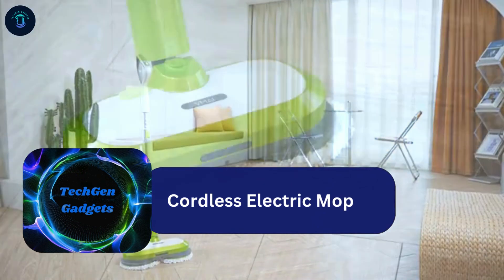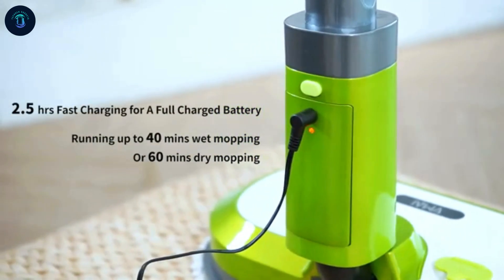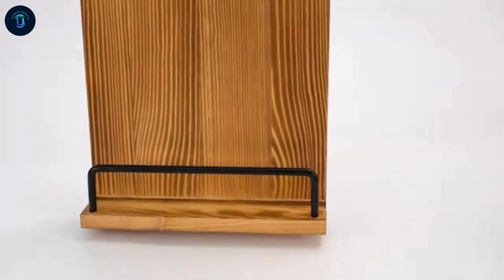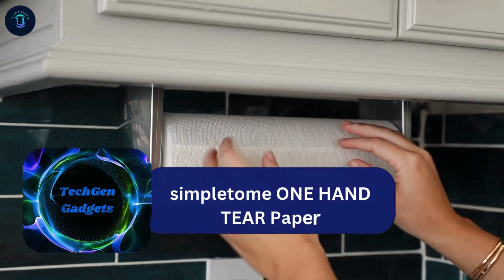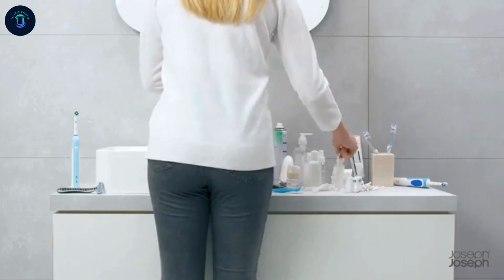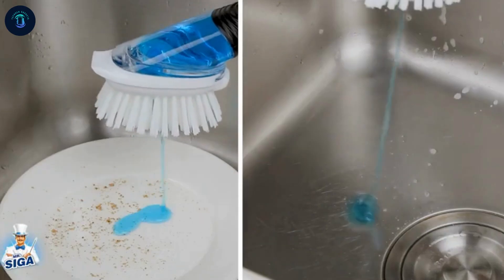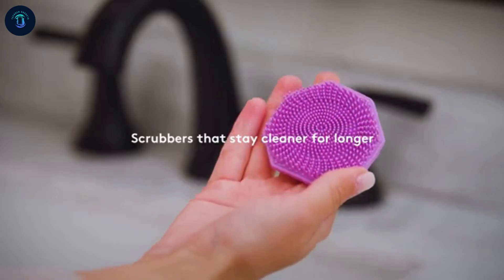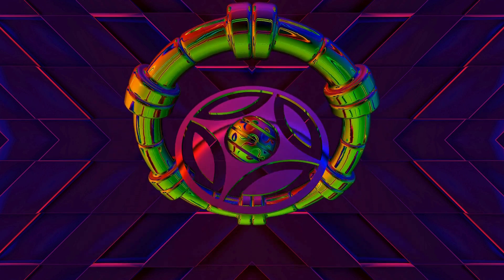7 Innovative Amazon Household Gadgets to Transform Your Daily Routine!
7 Innovative Amazon Household Gadgets to Transform Your Daily Routine!
Amazon.🔗 LINKS
Cordless Electric Mop
Soligt Cookbook Stand for Kitchen
Joseph QuickSnap Ice Cube Tray
simpletome ONE HAND TEAR Paper
Joseph EasyStore Bathroom Storage
MR.SIGA Soap Dispensing Dish Brush
Antimicrobial Silicone Body Scrubber

The pricing information shown or mentioned in this video was accurate at the time of recording but may have changed since then.